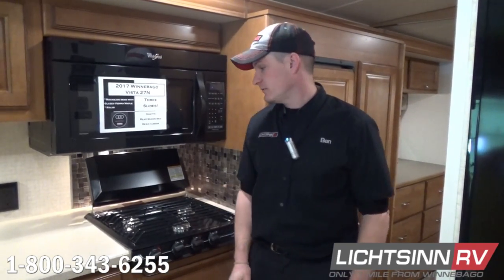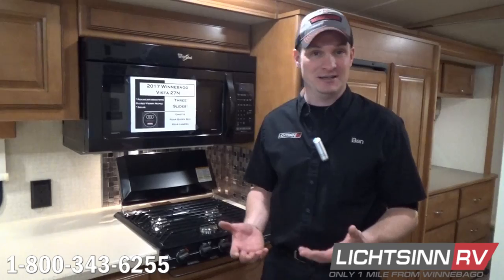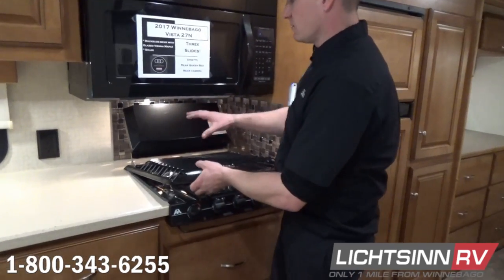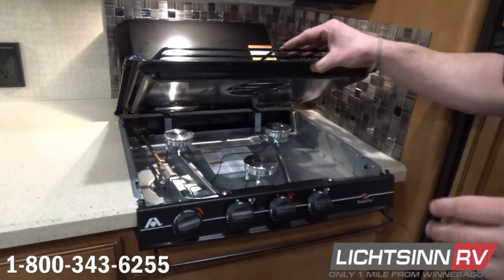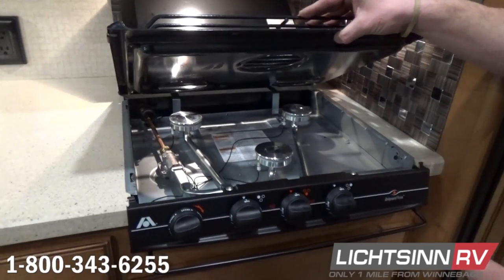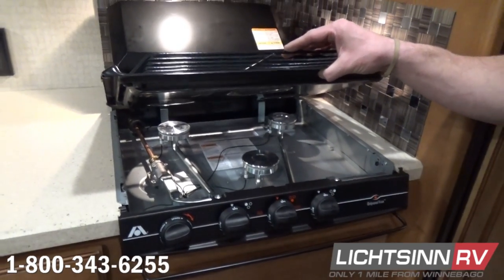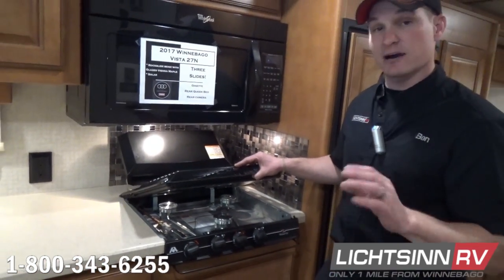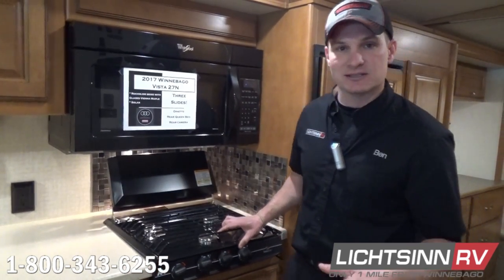LichtsinnRV.com - Oven/Range Service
Schedule your Oven/Range Service today at Lichtsinn RV. This service is recommended every 12 months to ensure your RV oven/range is running efficiently.

During the Lichtsinn RV Oven/Range Service we will: Test the oven temperature and adjust if necessary, clean and adjust the oven pilot, inspect the thermocouple and clean and/or  adjust as needed, Inspect the burner tubes for debris.

For a complete Menu of service items from Lichtsinn RV

Call the Lichtsinn RV service department at 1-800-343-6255.